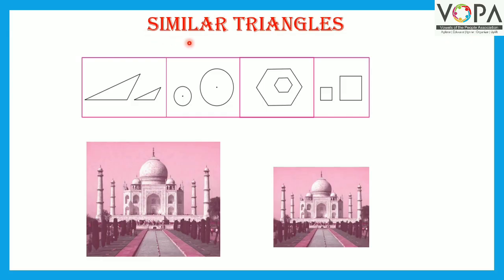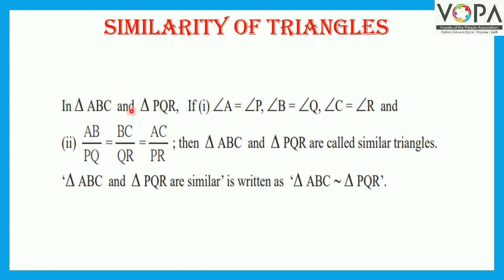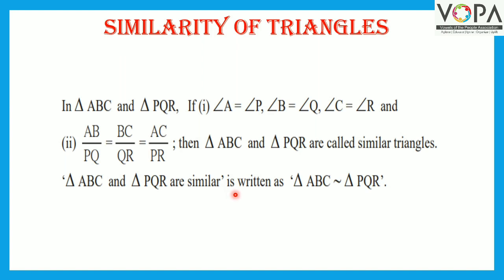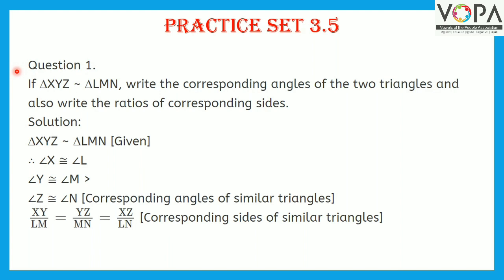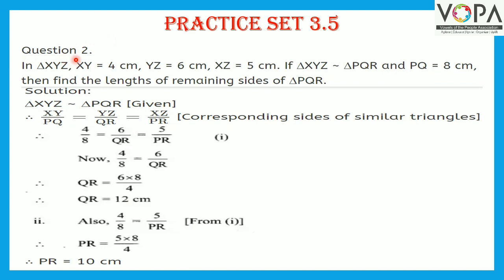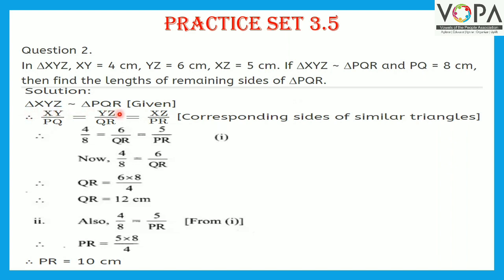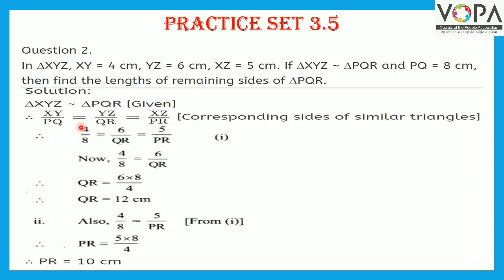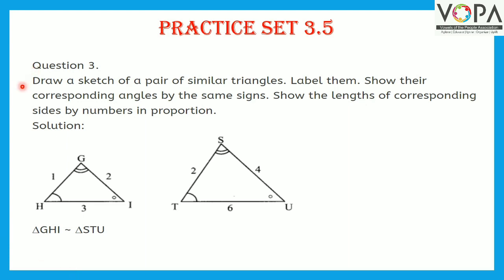9th | Maths 2 | Chap 3 | Triangles | Similar Trianlges | V11 | V-School